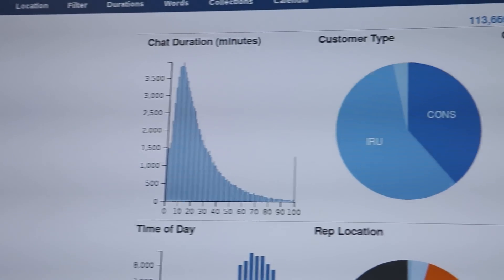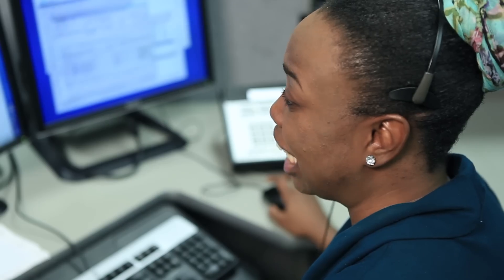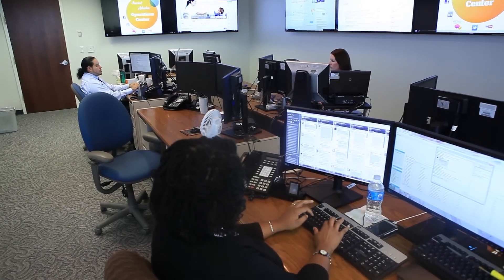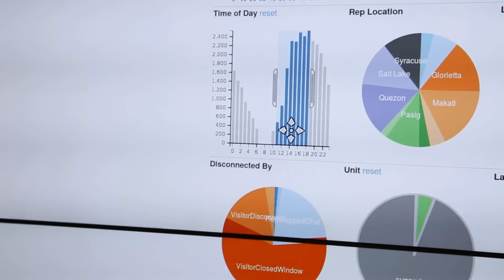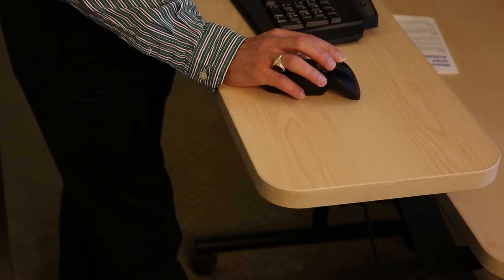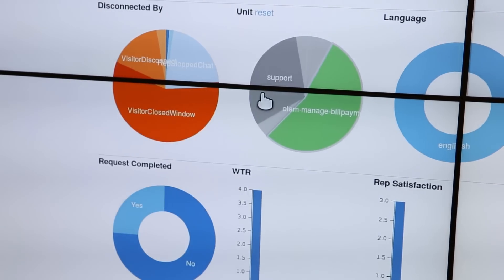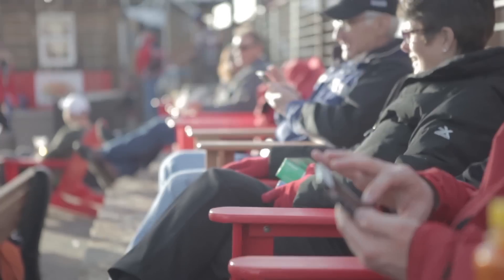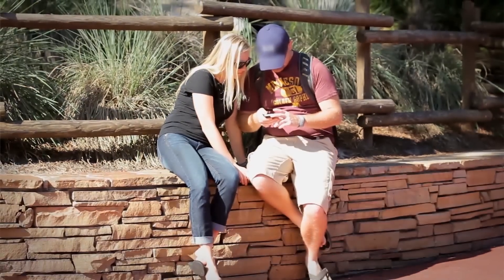Omnichannel Analytics - AT&T Innovation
AT&T Labs developed omnichannel analytics to use data analysis to spot trends in customer care interactions, and use those findings to improve service and provide proactive customer communication.